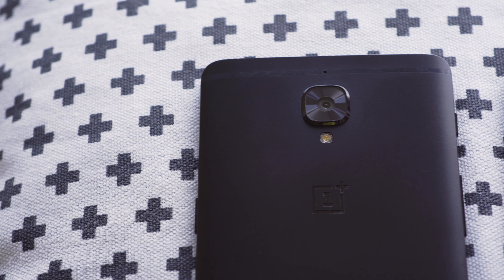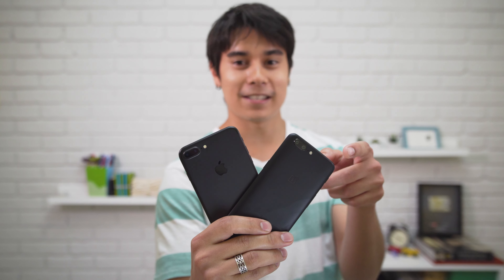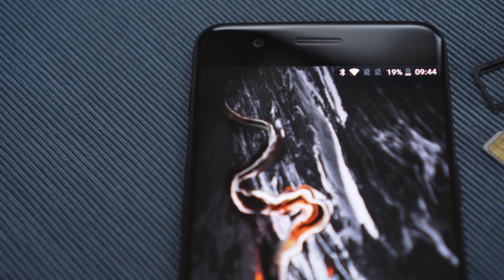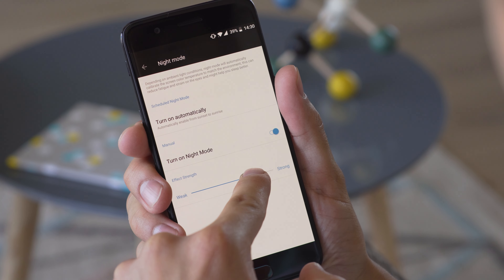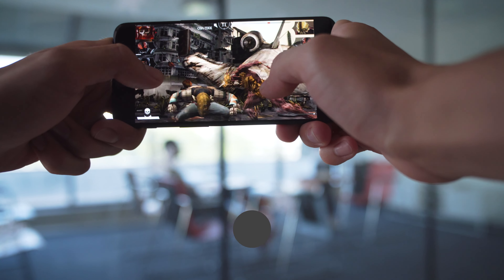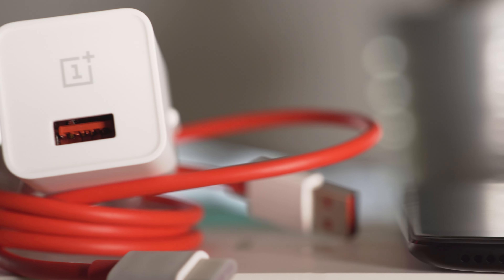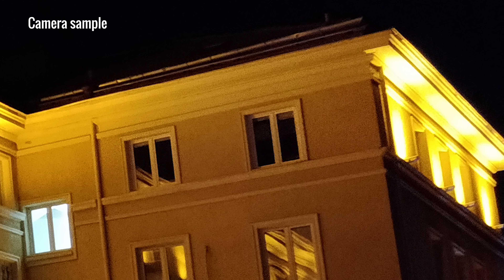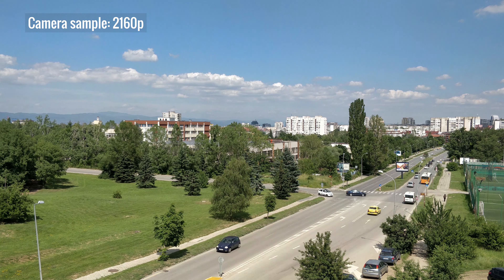OnePlus 5 review: The winning streak continues?